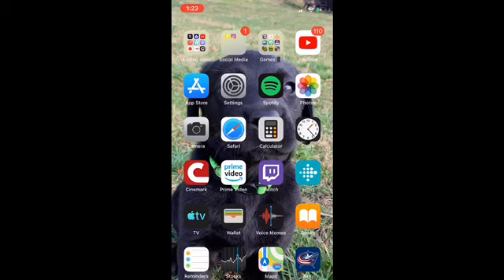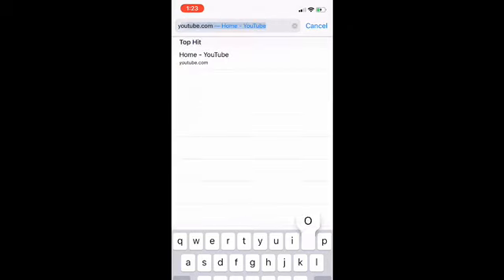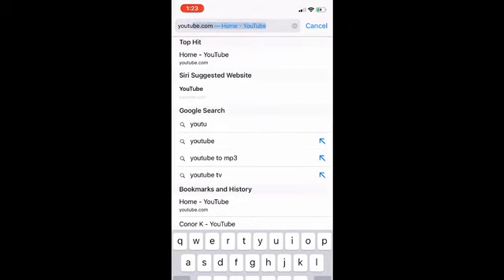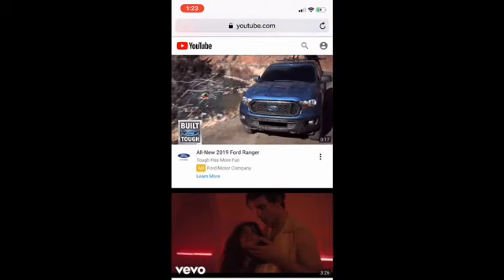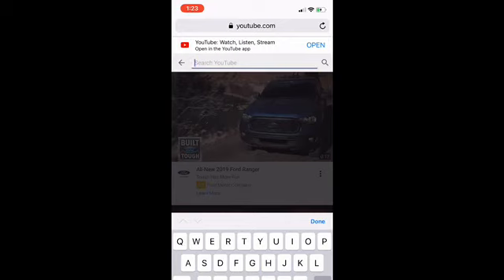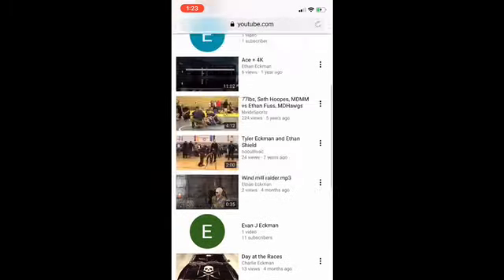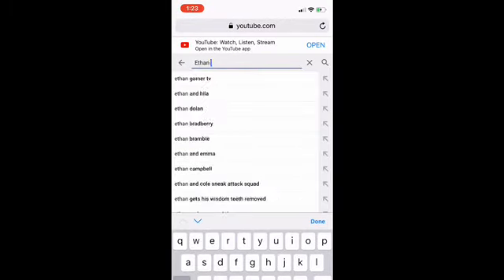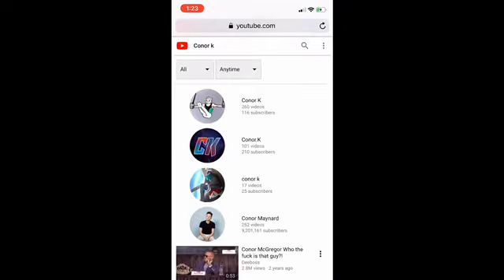145/365 how to add some ones YouTube link in your description